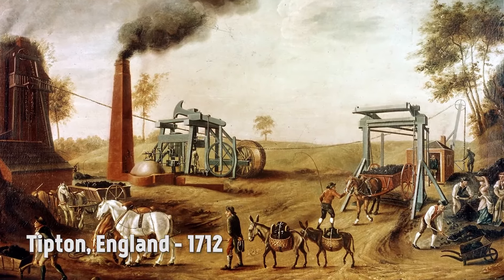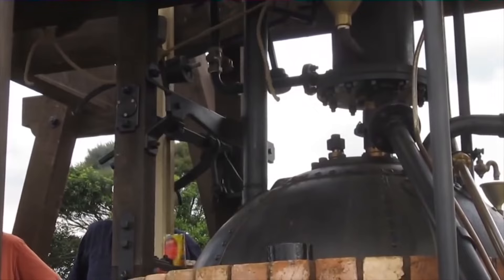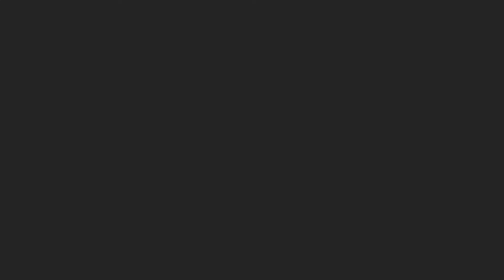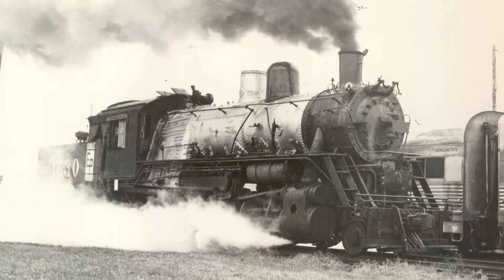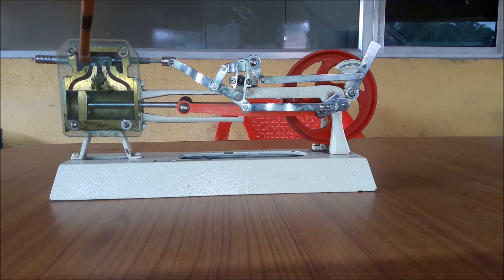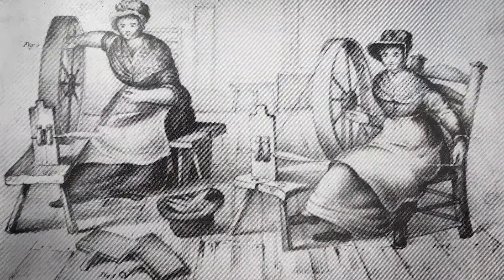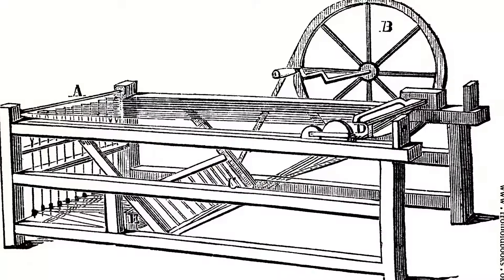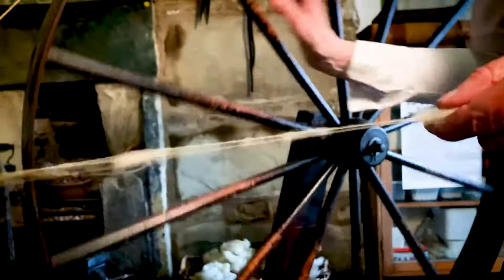The First Industrial Revolution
Are you curious about what happened in the first industrial revolution that changed the world?
if so, watch this video to find out more